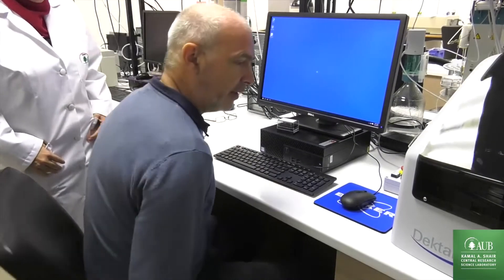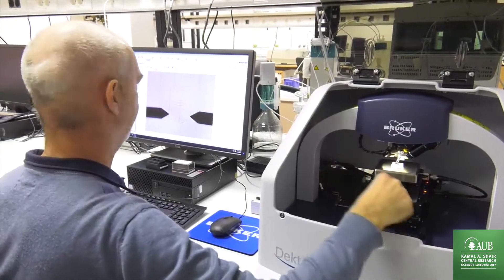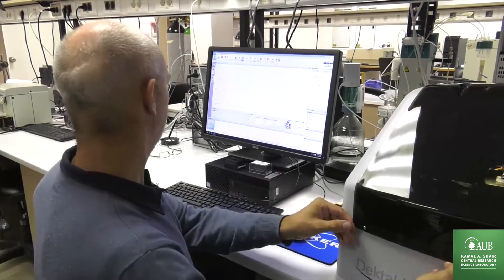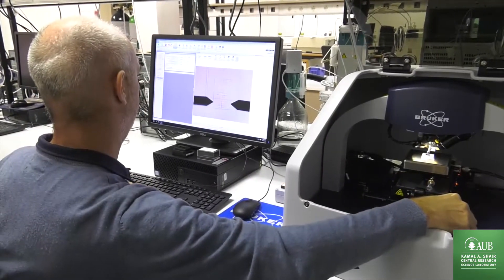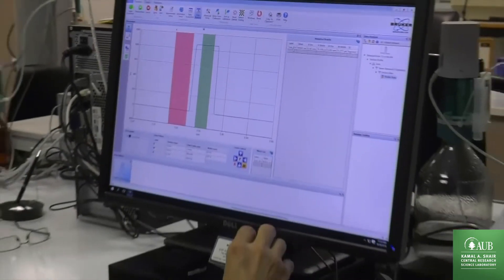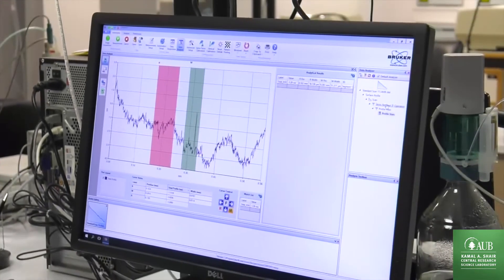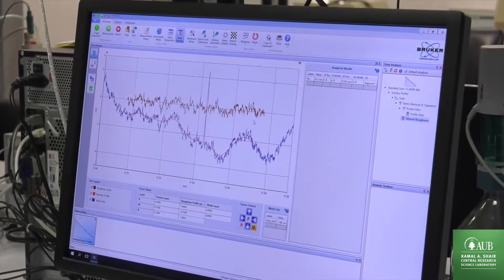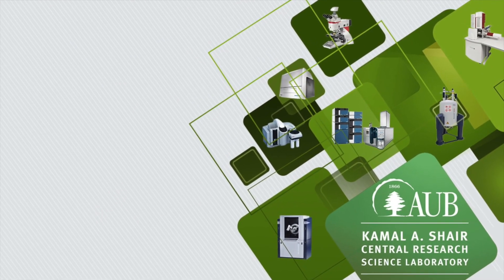DektakXT Stylus Profiler [Application Training Instructional Session]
Training:
DektakXT Stylus Profiler

Dr. Ole Göbel  will give an in-depth training about the most advanced instrument for nanometer-level film, step and surface measurements needed to power future advances.

Dr. Ole Göbel received his Diploma in Mineralogy, from the University of Kiel, Germany and his Ph.D. from the University of Groningen, Netherlands; with research on patterned ceramic thin films from organic precursor solutions. Since 2011, he is currently the Field Service Engineer at Bruker Nanosurface Division, Karlsruhe, Germany; servicing AFMs, tribometers, profilometers, organizing user trainings for AFMs and profilometers.

Schedule:
09:30 - 10:00 Introduction, principle (Power Point Presentation)
10:00 - 11:30 Usage demonstration (Software and Hardware)
11:30 - 12:00 Break
12:00 - 13:30 Hands-on training
13:30 - 14:00 Open discussion & end of the day

Date: Wednesday, October 09, 2019
Time: 09:30 - 14:00
Location: KAS CRSL - Emile Bustani Building (Room 120C)